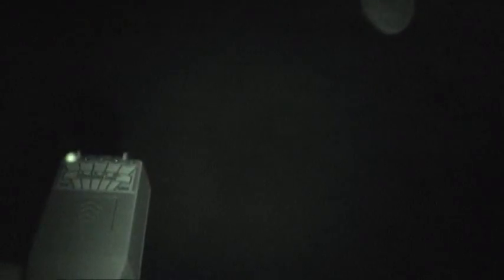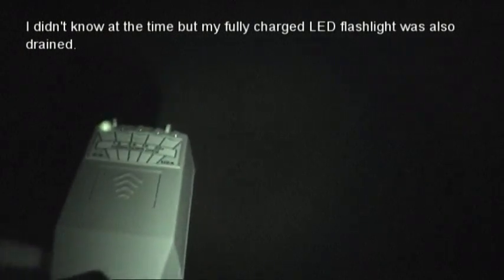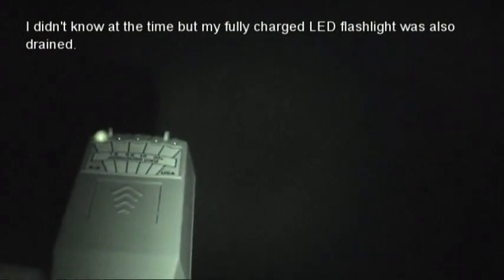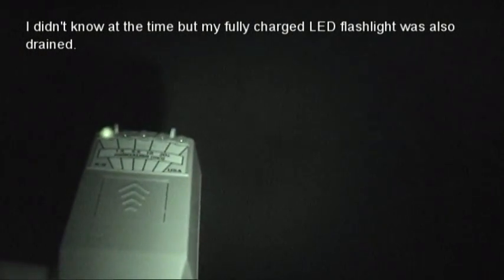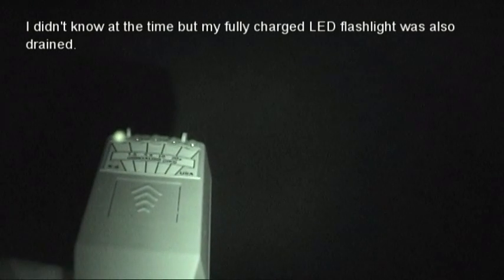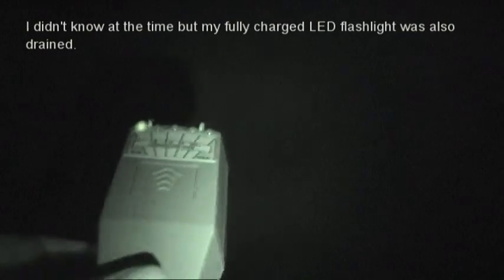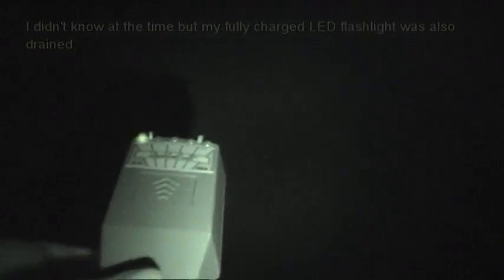Kenton Station # 3 - Part 1 of 6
Kenton Station, part 1 of 6. July 30th, 2011.